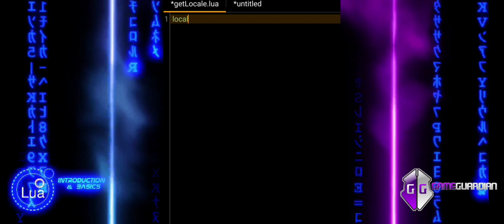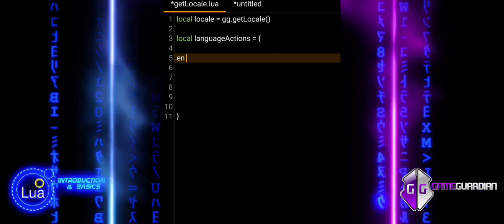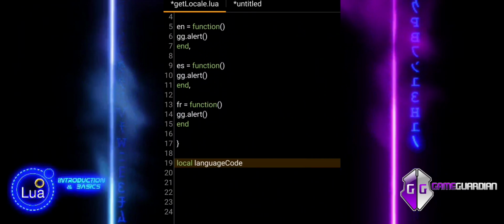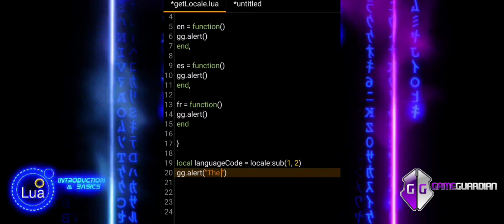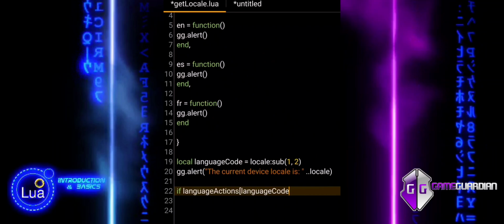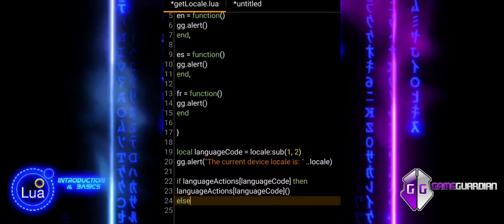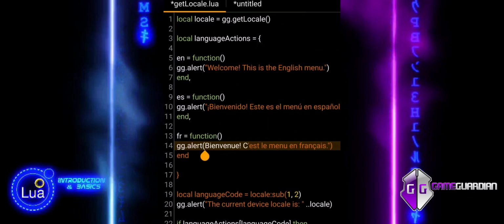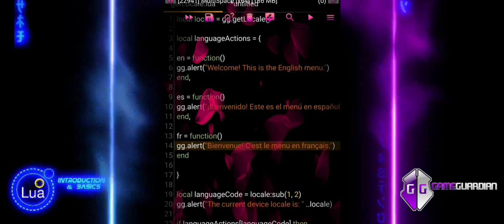#17 GameGuardian Scripting Tutorial: getLocale — Detect Language Settings Easily